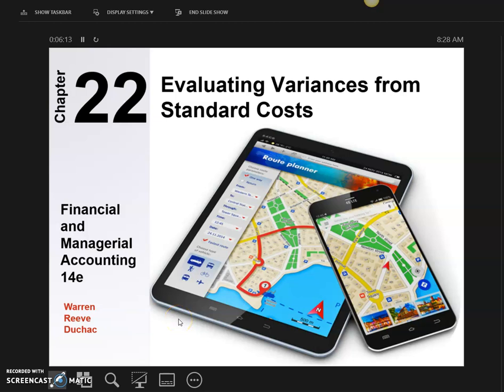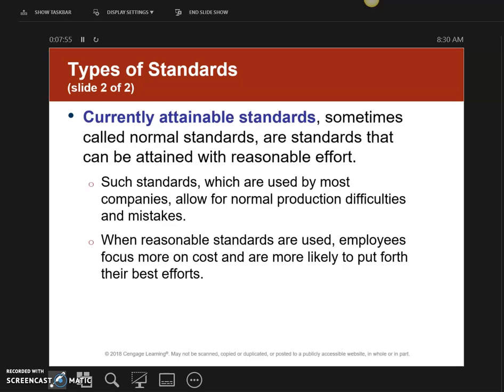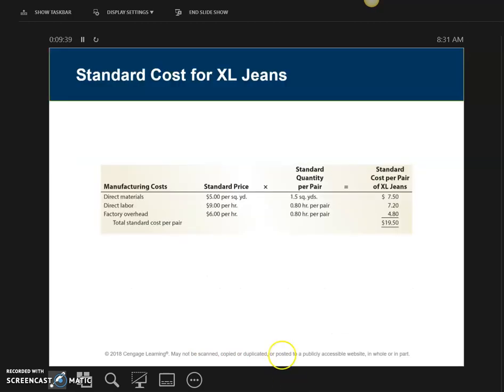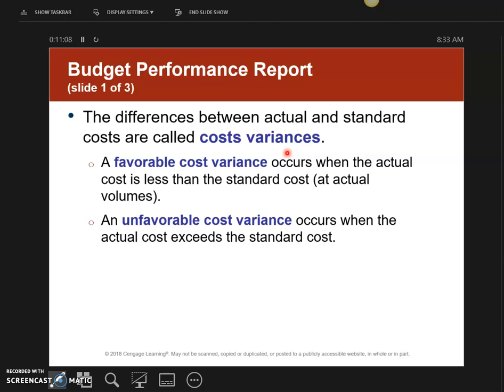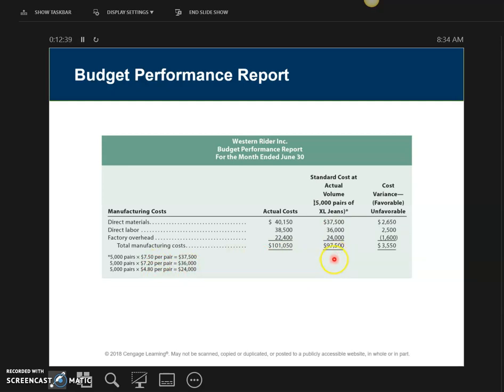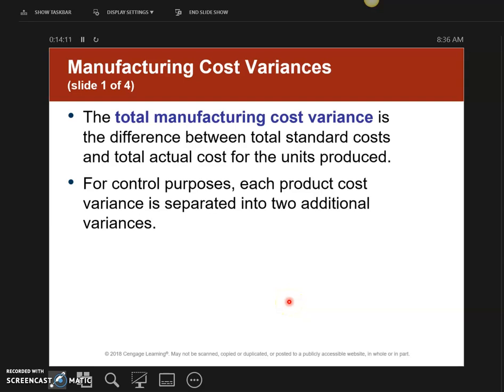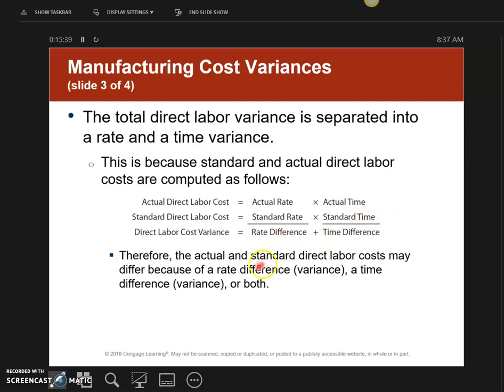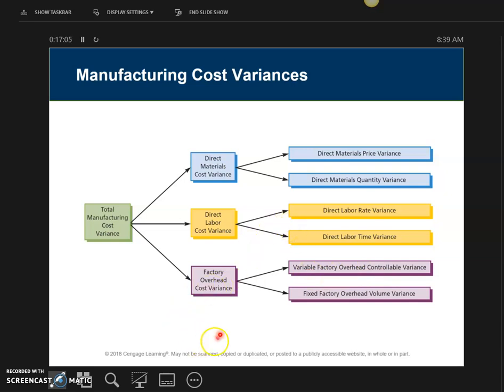Chapter 22 Video 1-Variance Introduction